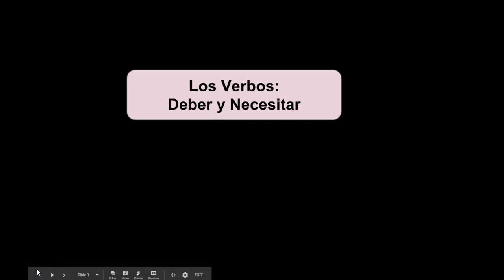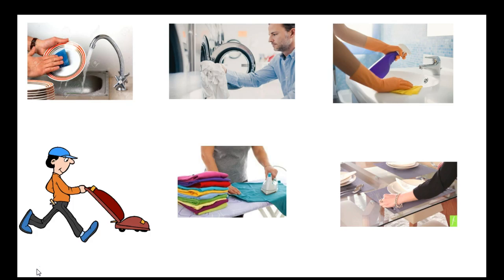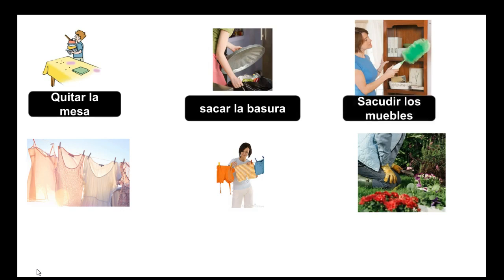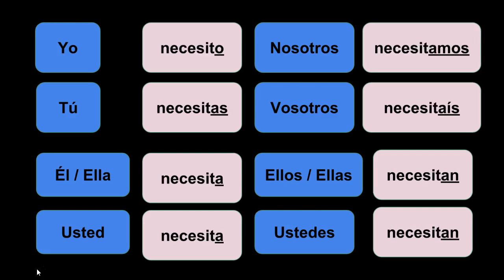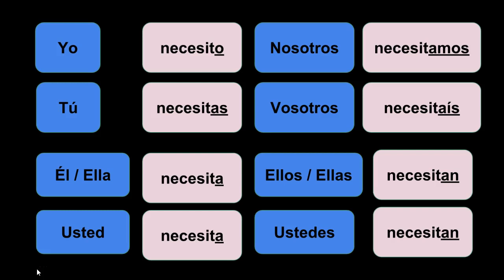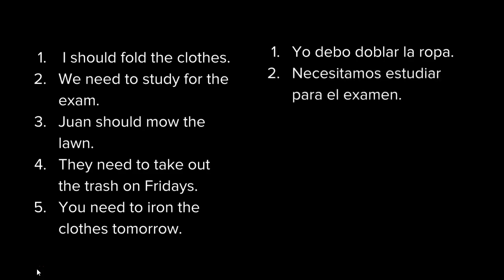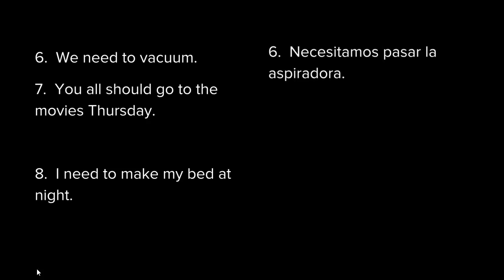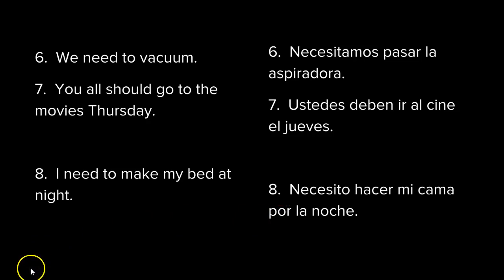Deber y Necesitar